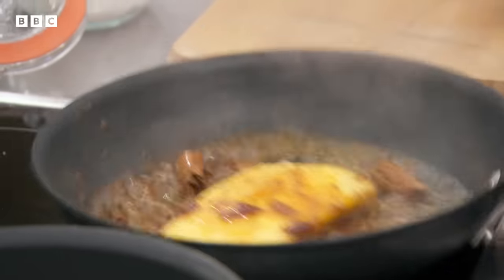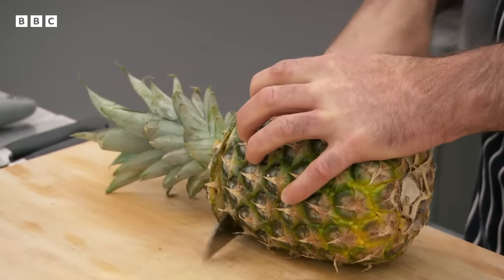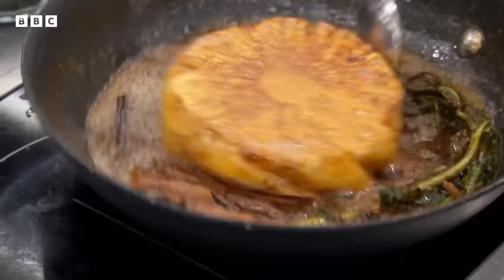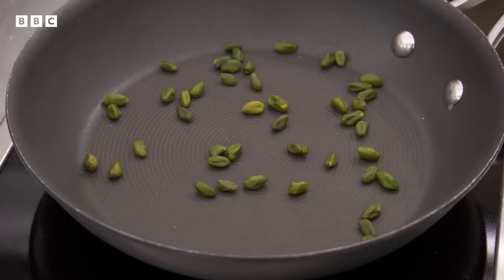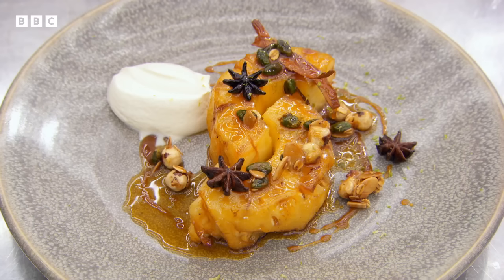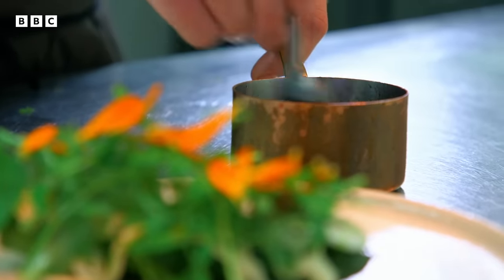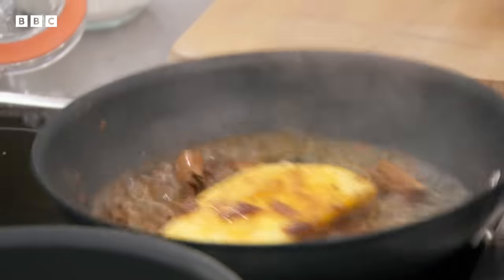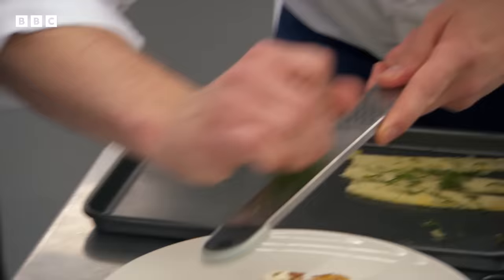Marcus Wareing's Caramelised Pineapple Dessert! | MasterChef UK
Marcus Wareing wows Gregg Wallace while creating one of his favourite desserts, caramelised pineapple!